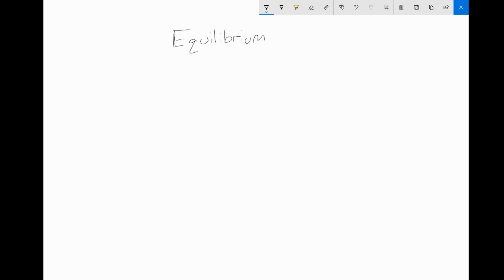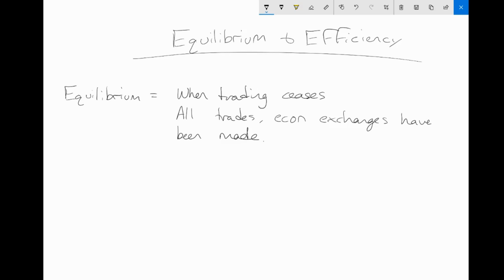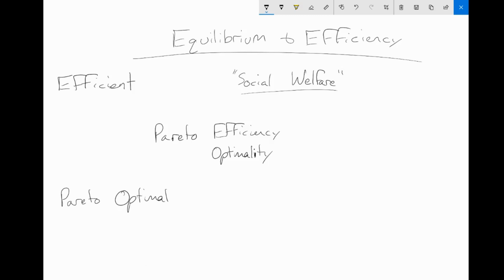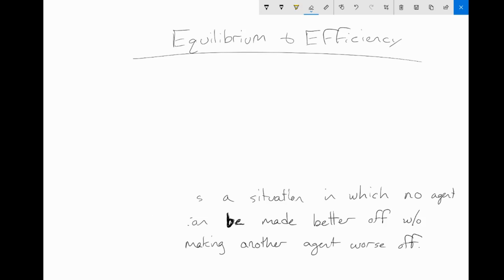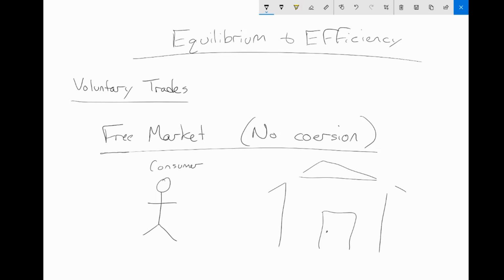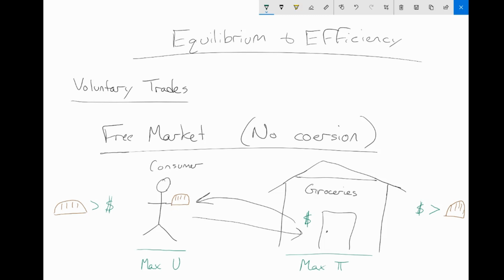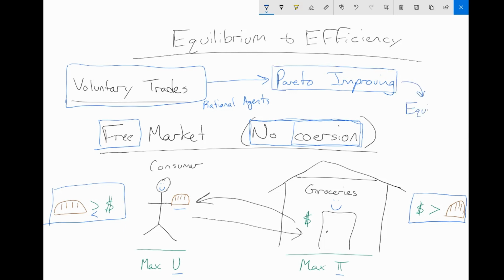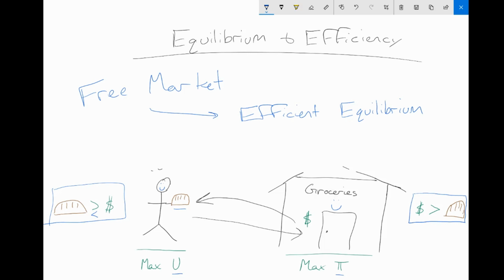Equilibrium and Efficiancy 1 Introduction